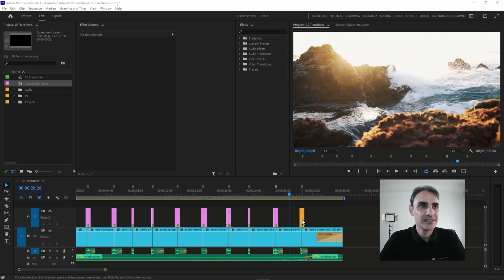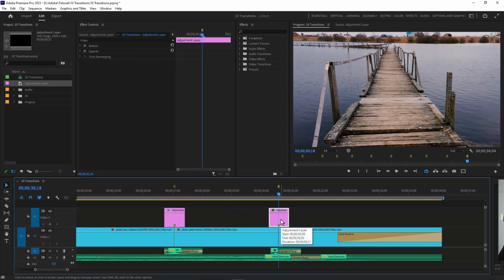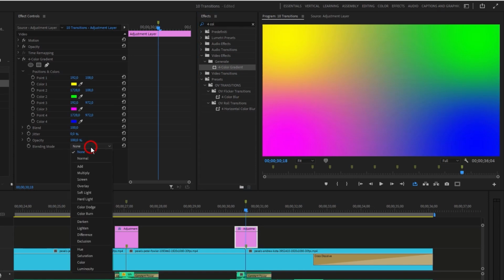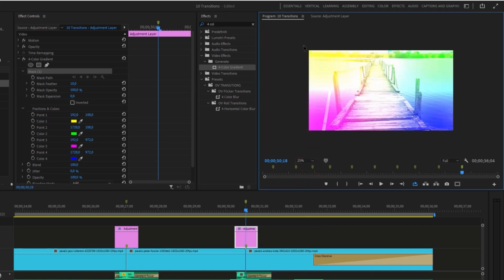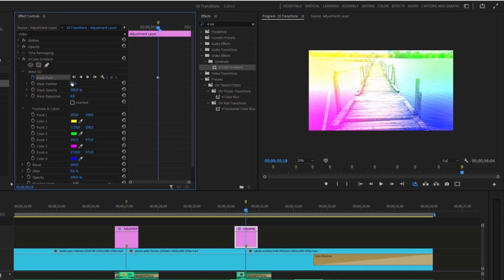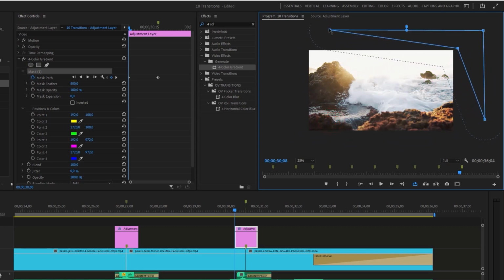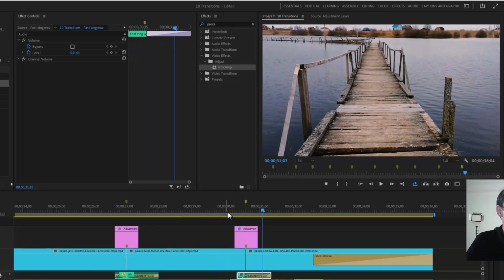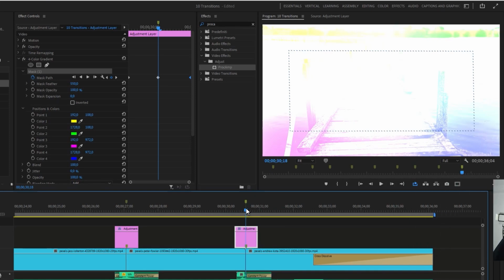Ep.10 LightingPass | Make your FREE TRANSITIONS in Adobe Premiere Pro CC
Welcome to this last episode dedicated to making 10 video transitions using Adobe Premiere Pro CC.
In this tutorial we will show you how to make the LIGHTING PASS transition in a few simple steps. This transition has a duration of 20 frames. A simple but effective Transition, suitable for natural landscapes or people.

👍 If you liked this video, don't forget to put a LIKE.

Overlook Art is a brand created by Massimiliano Zeuli, an italian filmaker.